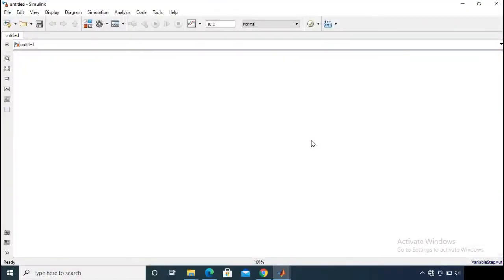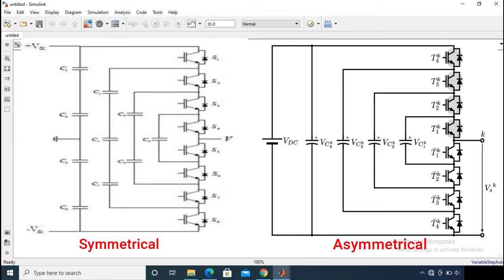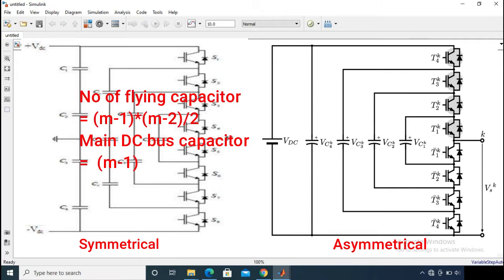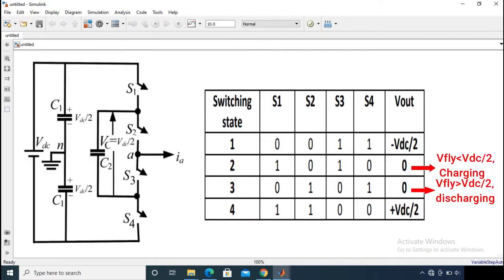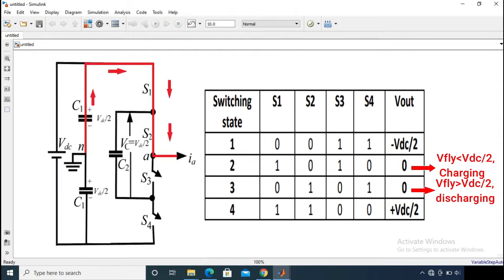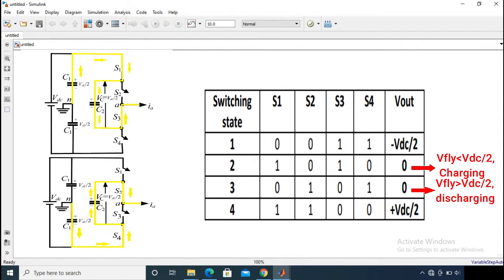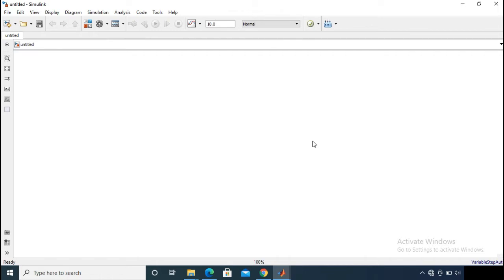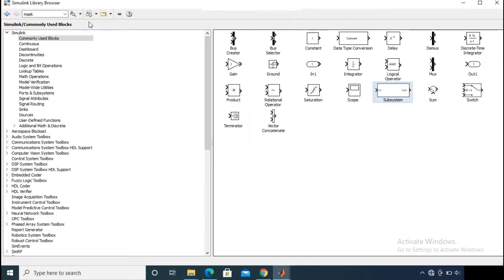3-Phase 3-level Flying Capacitor Multilevel Inverter design | PART-1 | MATLAB Simulation